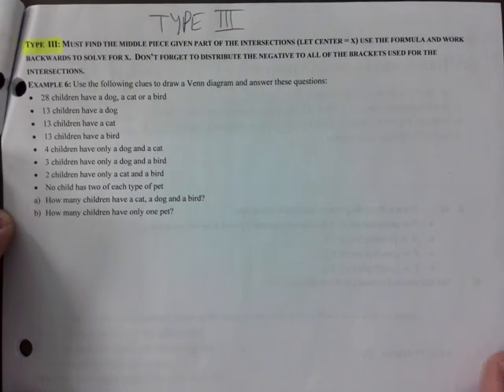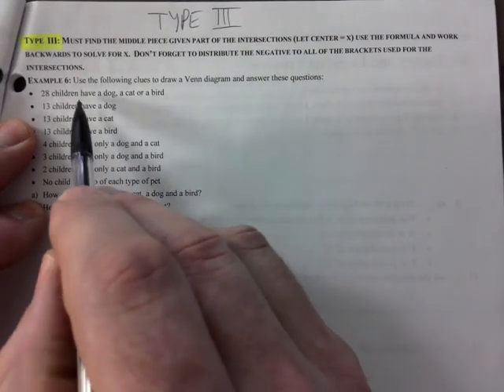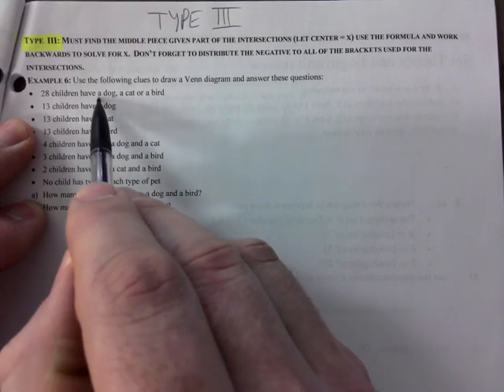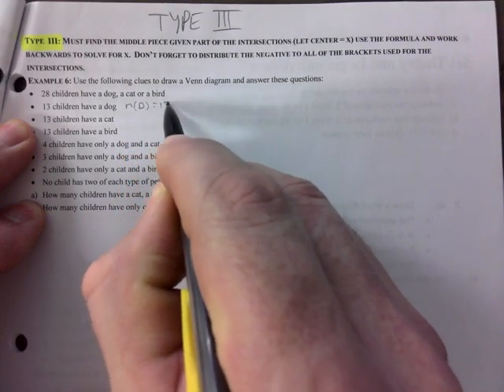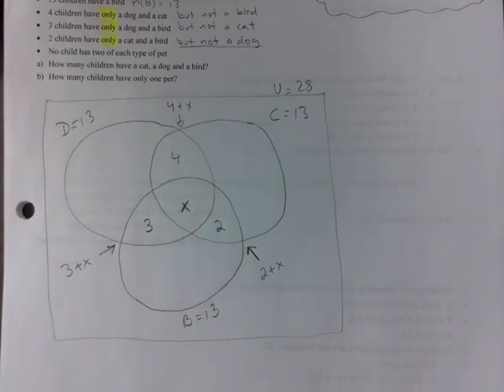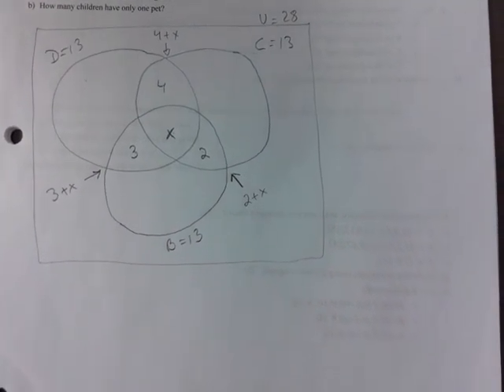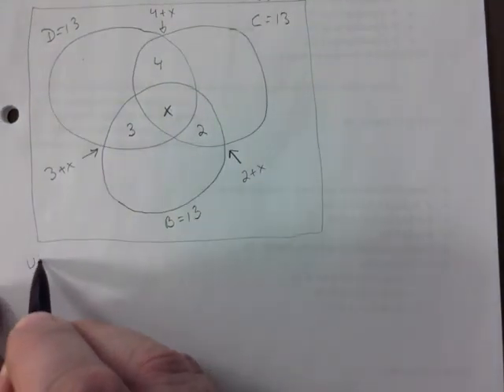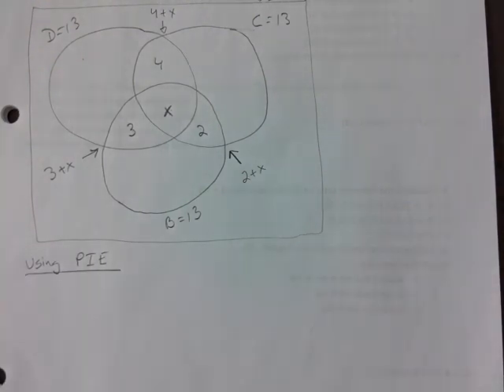APMR4S - TYPE 3 PG 26